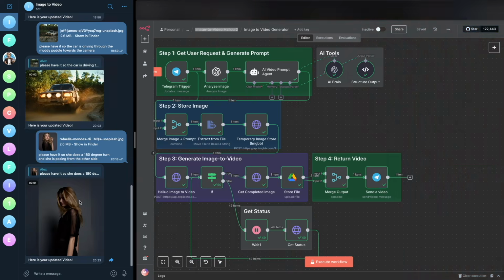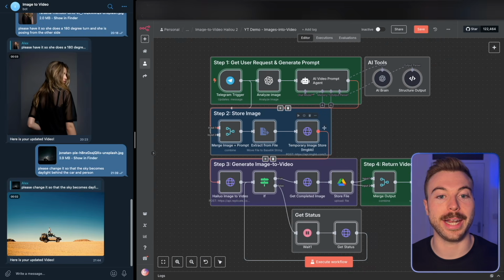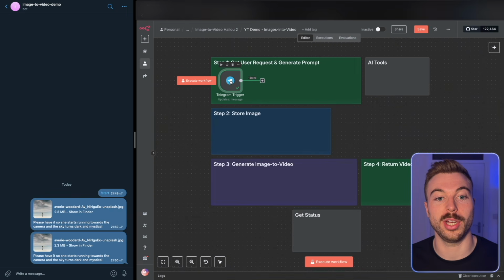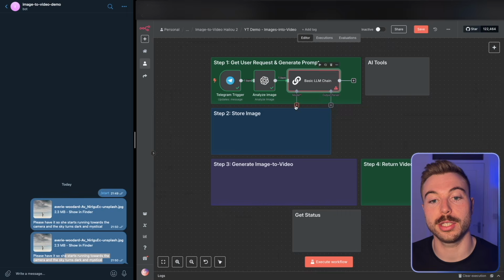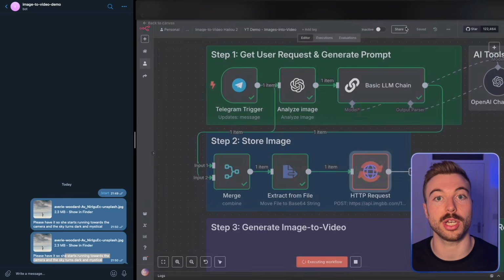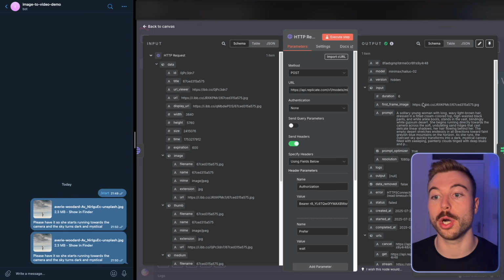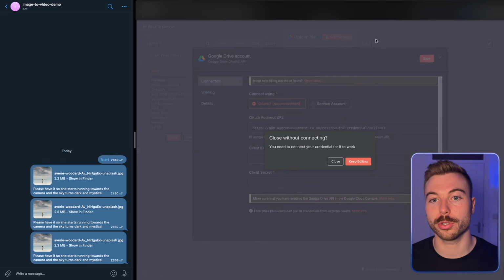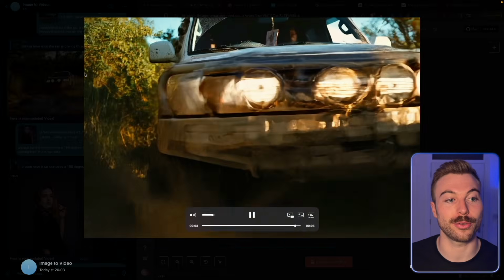Build an AI Image to Video Machine That Creates Stunning Videos on Autopilot! (Using n8n & Telegram)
🚀 Access all the blueprints, tutorials, tools & expert help to level up fast!

Video Overview:
🚀 Want to automatically turn any image into a stunning video, just by sending a message to Telegram?

In this tutorial, I’ll show you how to build a fully automated AI image-to-video generator using Telegram, n8n, and Hailuo 2 AI. You’ll learn how to send an image to Telegram, trigger a powerful AI video creation workflow with Hailuo 2, and receive your generated video right back in the chat — all without writing a single line of code.

Whether you’re a content creator, marketer, or automation enthusiast, this no-code build streamlines your video production and lets you create amazing AI videos fast.

🔍 What You’ll Learn:
• How to trigger workflows via a Telegram bot
• How to analyze and store images using n8n
• How to generate videos from images using Hailuo 2 AI
• How to monitor and retrieve completed video jobs automatically
• How to send videos back to users on Telegram
• How to automate the entire image-to-video process end-to-end
• How to customise and scale your AI video automation

📌 Chapters:
00:00 - Intro: Create Consistent AI Images with n8n + Flux
01:07 - How the Telegram-to-Image Workflow Works
02:05 - Demo: Sending a Prompt in Telegram
03:28 - Using ChatGPT to Analyse the Uploaded Image
04:40 - Writing the AI Image Prompt Automatically
05:52 - Storing Prompts and Results in Google Drive
07:10 - Keeping Your Inputs Organised with Folders
08:26 - Uploading Files and Managing Binary Data
09:38 - Converting Files for Image Upload (Base64 Encoding)
10:22 - Free Temporary Image Hosting with imgb
11:45 - Calling Replicate's Flux Context via HTTP
13:05 - Setting Up the API and Prompt for Image Generation
14:12 - Generating AI Images with Flux Context
15:10 - Downloading the Generated AI Image Automatically
16:00 - Storing Output Images in Google Drive
16:50 - Sending the Result Back to Telegram
18:05 - Recap: Full AI Workflow from Input to Output
18:55 - Advanced Examples: Top Hat on Lizard, Mars Scene
20:02 - How Flux Context Maintains Visual Consistency
21:00 - Free Resources & AI Image Generation Masterclass
21:40 - Outro: Build Your Own AI Image Workflow Today

🔧 Tools Used:
• Hailuo 2 AI — advanced image-to-video AI model
• n8n — open-source workflow automation platform
• Telegram — front-end input/output interface
• ImgBB — temporary image hosting service
• Google Drive — video storage and management
• OpenAI / Claude / Grok — optional for prompt analysis and enhancement

🔥 Why Watch?
• Turn Telegram into a full AI image-to-video generation platform
• Build a no-code AI video machine in under 20 minutes
• Save time and effort by automating video content creation
• Use free and powerful AI tools to create stunning videos
• Download and adapt the complete workflow for your own projects